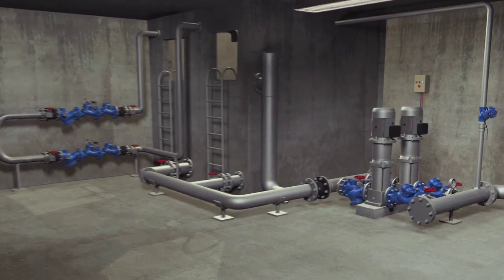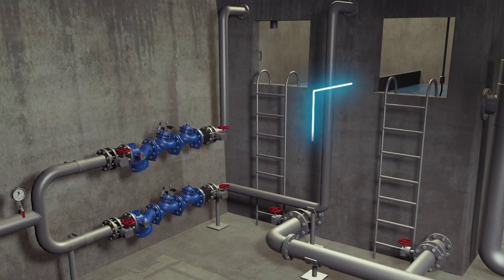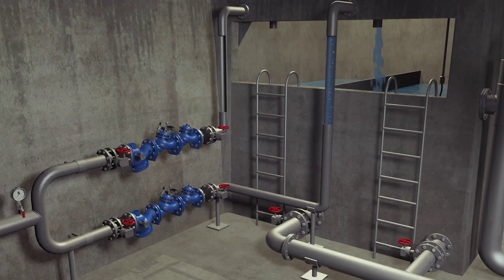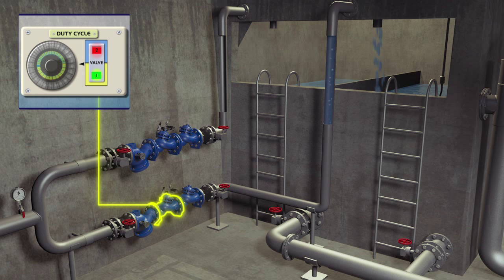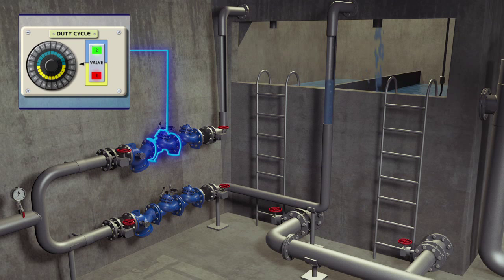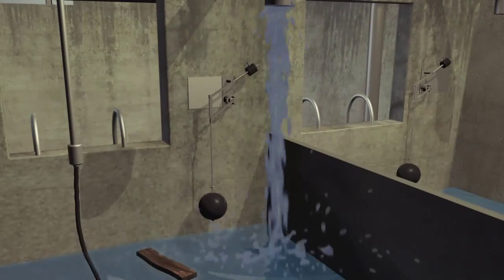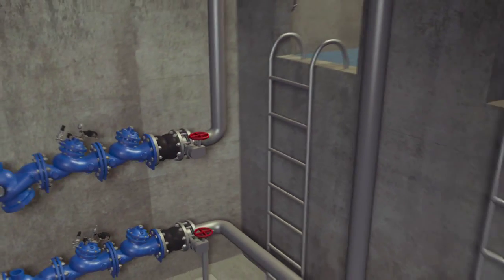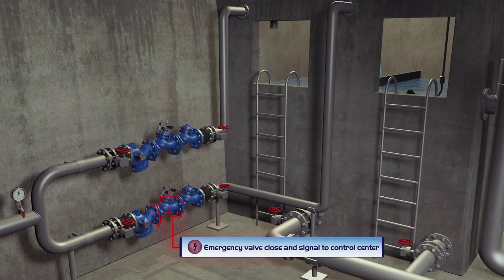Automatic Valve Cycle & Safety Valve - Overflow & Equipment Failure Protection